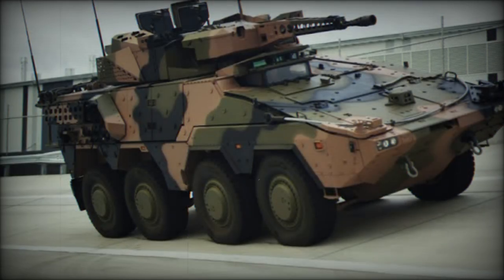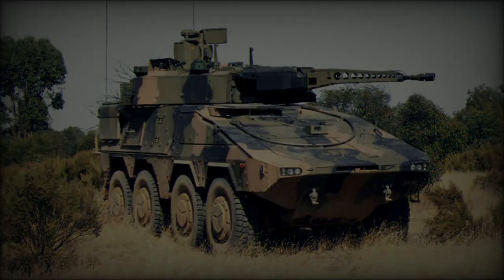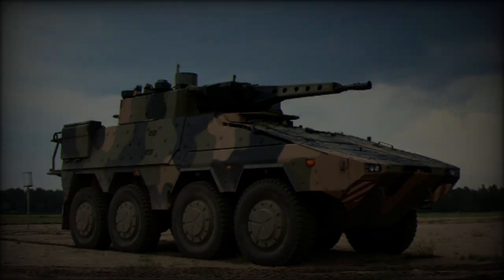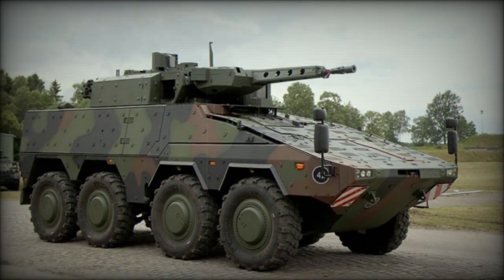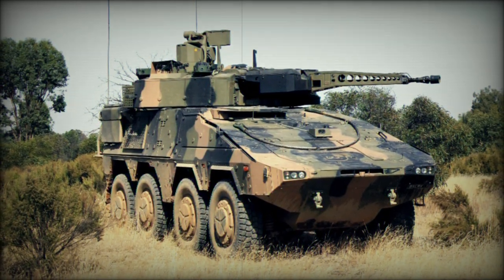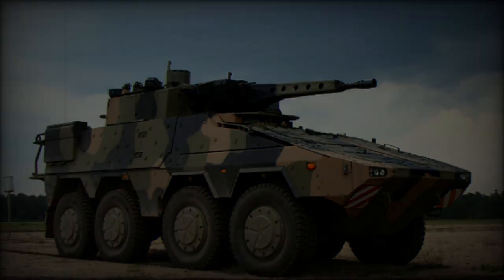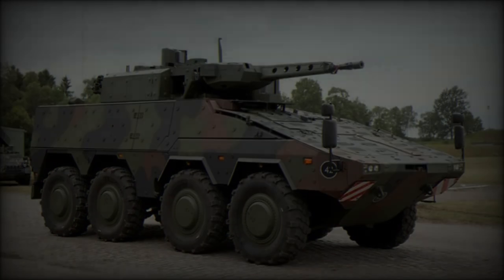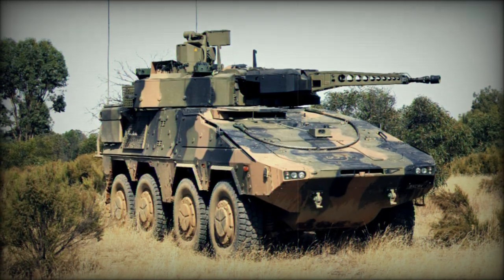KNDS Unveils Advanced Wheeled Infantry Fighting Vehicle Based on Boxer 8x8 Armored Vehicle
The European defense powerhouse, KNDS Group, has introduced a cutting-edge wheeled Infantry Fighting Vehicle (IFV) built on the versatile Boxer 8x8 armored platform. This latest innovation reaffirms the company's commitment to enhancing modern military capabilities and supplying adaptable solutions for both European and international defense forces.